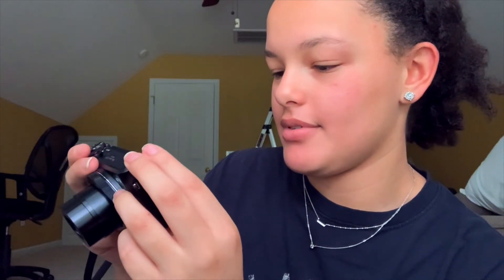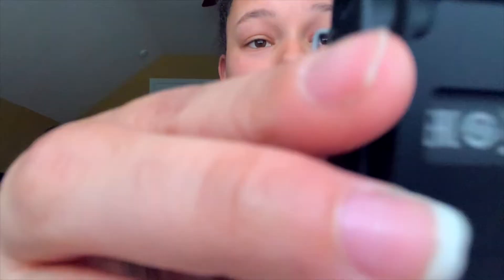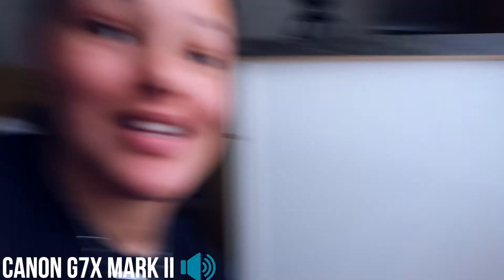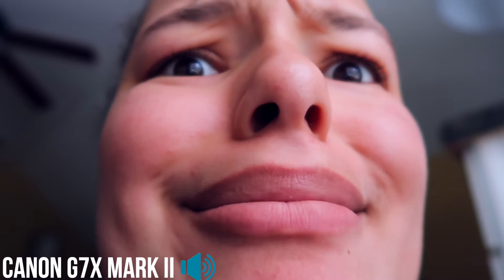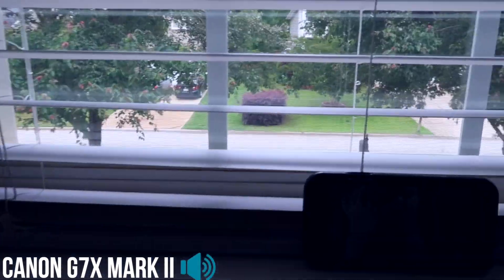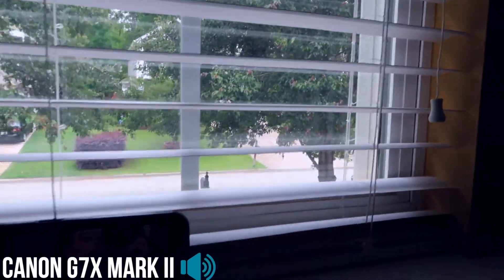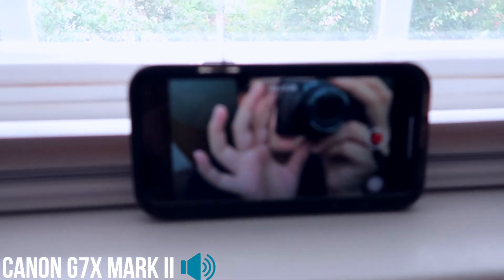CANON G7X MARK ii UNBOXING + VIDEO TEST 2020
Hey guys, in todays video I did an unboxing of my new camera, a canon g7x mark ii. I am very happy I was able to buy this camera and be able to make more videos for you guys!